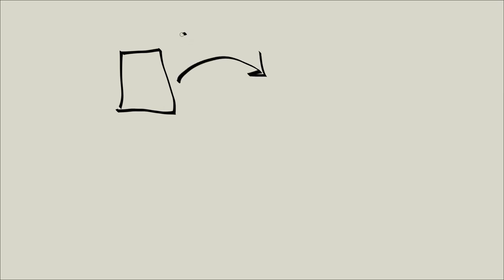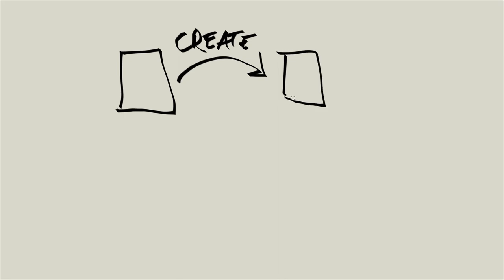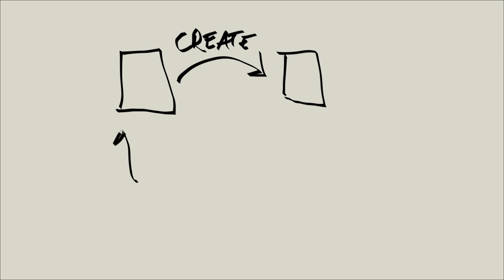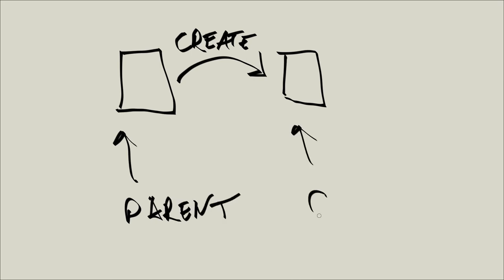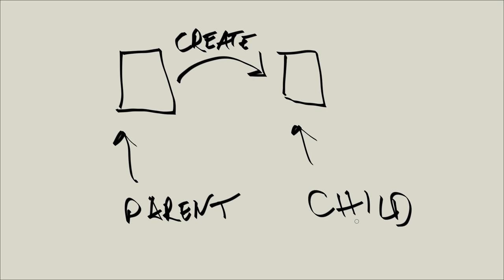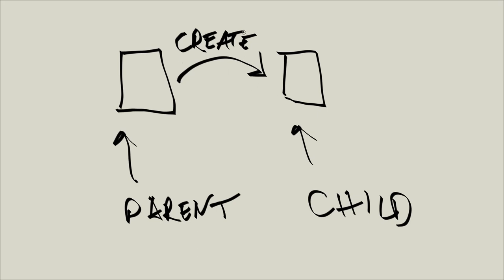Linux Tutorial Series - 112 - Parent and child processes